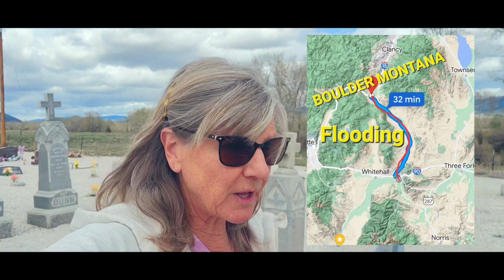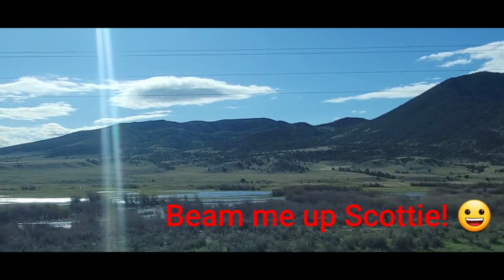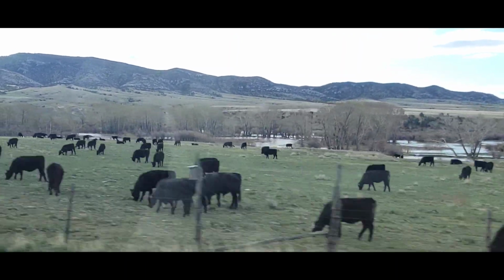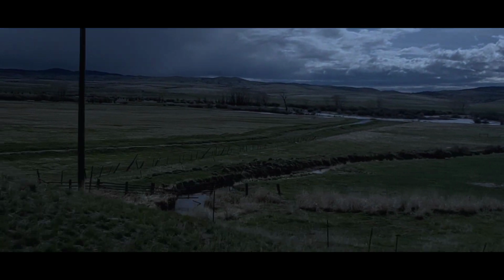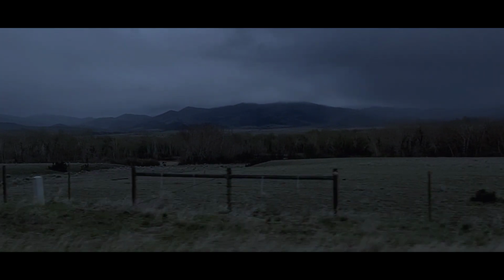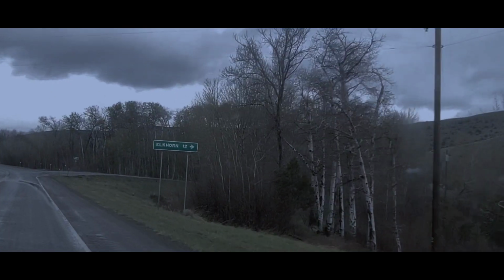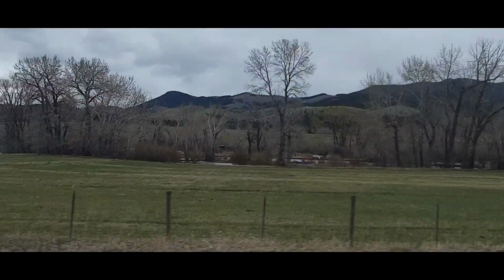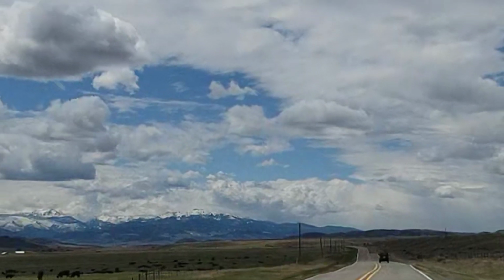Boulder River Flooding Montana Hwy 69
Check the flood conditions along the Boulder River as we travel Hwy 69 thru Sunshine and storms! boulderriver montana floodinginmontana Learn some more interesting facts about Boulder and the land which contains Uranium. See what Main street looks like in a small town in Montana. Enjoy the ride! Its Beautiful country! Mountains, streams, vistas and storms! Its Cattle Country!

In Montana, at the Free Enterprise Radon Health Mine, radon therapy takes place in the underground “gallery” or at surface in the “radon room” – or a combination of both. The difference is only that which is most comfortable to the individual. Testing confirms radon levels averaging about 1700 pC/l of air – with normal fluctuations ranging from 700 to 2200 pC/l of air. Exposure to radon is perfectly safe at just twice the amount of natural background radiation one might receive on an annual basis.

Currently in our home state, MONTANA!  Enjoy the videos.
We are always doing something and looking for the simple pleasures in life!
Thank you all for your comments, likes and subscriptions! We are so pleased to have you along with us.
Wishing you great adventures, walks and daily enjoyment,
Lucky, Mike and Cheryl